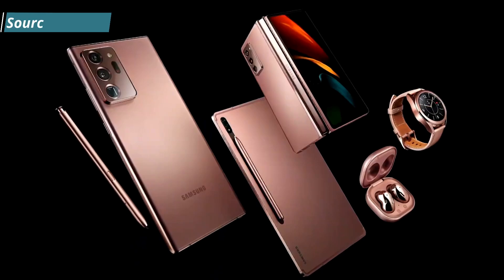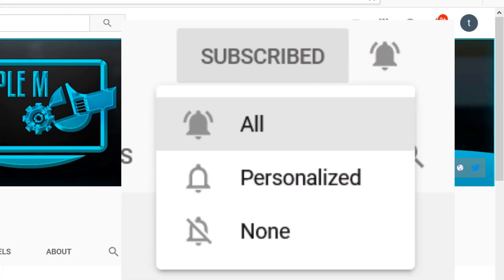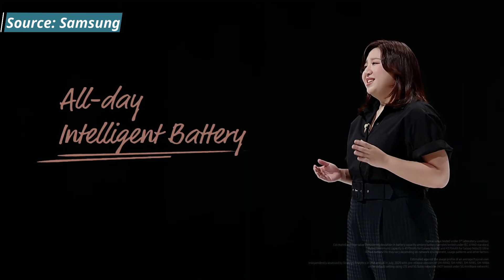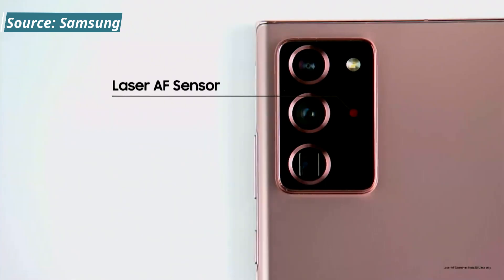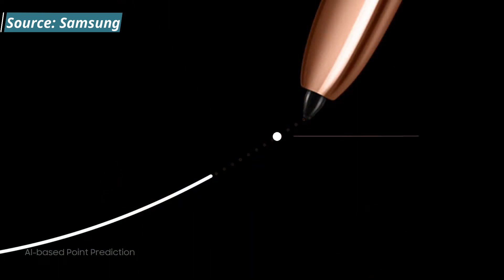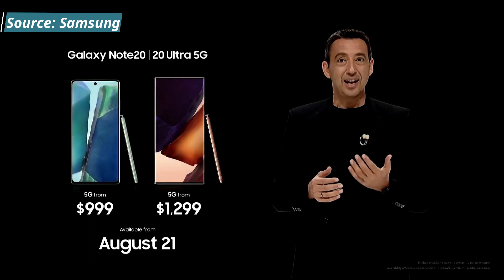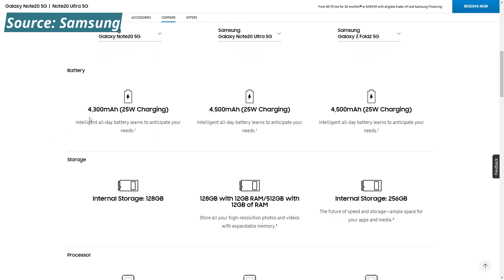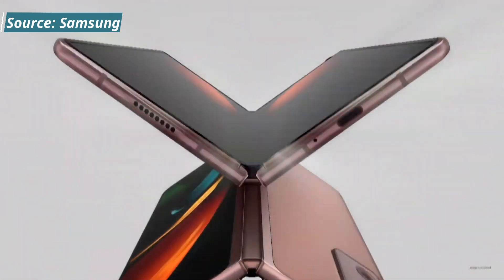Samsung Galaxy Note20 5G | Note 20 Ultra 5G | 5 Minute Breakdown - Everything you need to know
Samsung officially launched its flagship Note series phones today. Along with the Note20 and Note 20 Ultra, they also unveiled the Galaxy Fold, tablet, watch, and earbuds. This is a summary of everything you need to know about the new Samsung Note20 and Note20 Ultra 5G